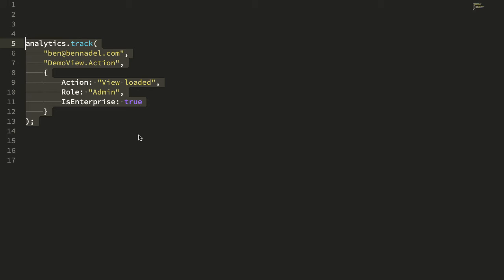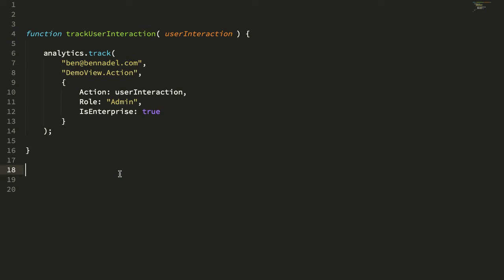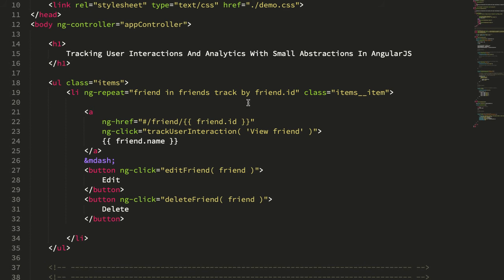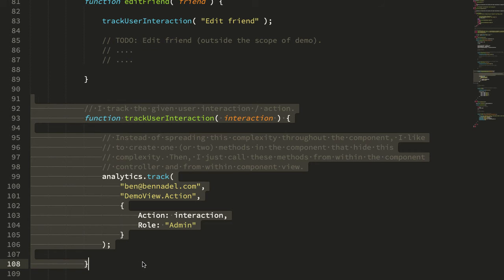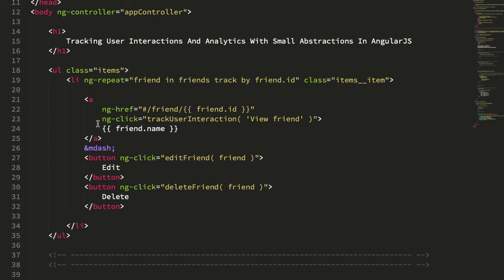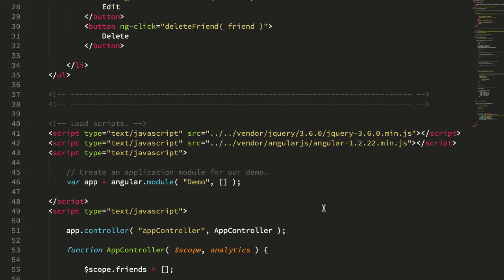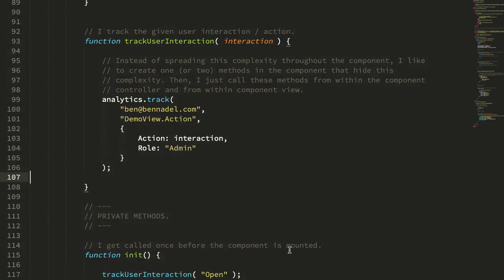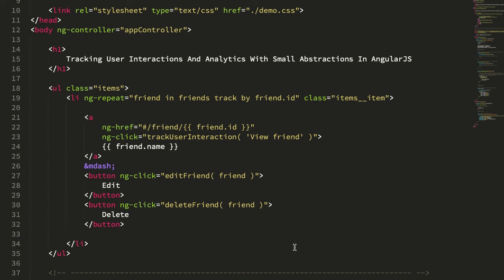Tracking User Interactions And Analytics With Small Abstractions In AngularJS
Ben Nadel demonstrates how he adds tracking and analytics code to his AngularJS application using Function abstractions that reduce the amount of noise that necessarily litters his components and views.